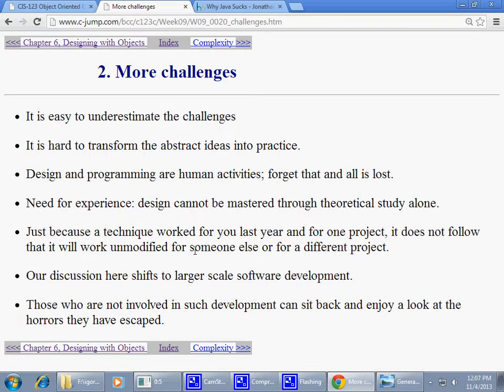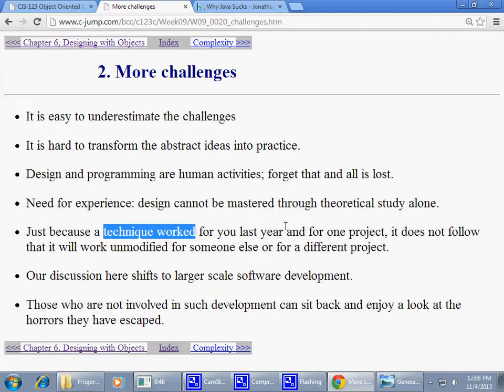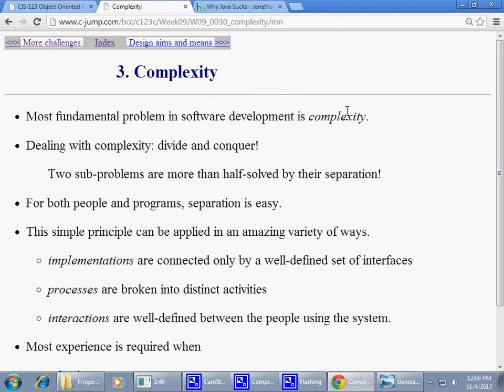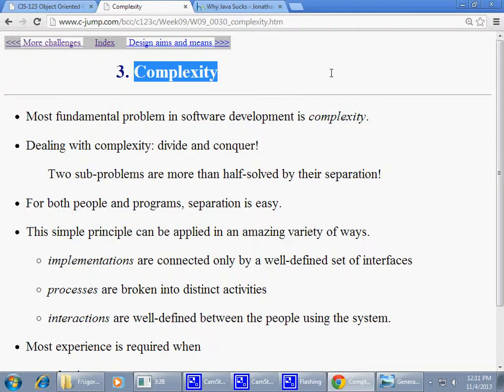Week 09 Designing with Objects Part 3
Bristol Community College, Fall River. Mass
Java class design development testing portability